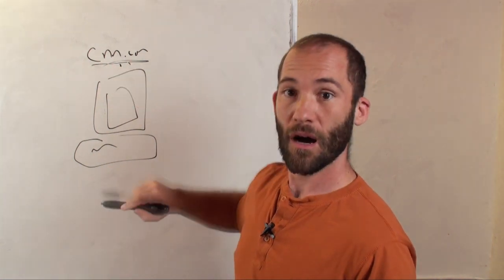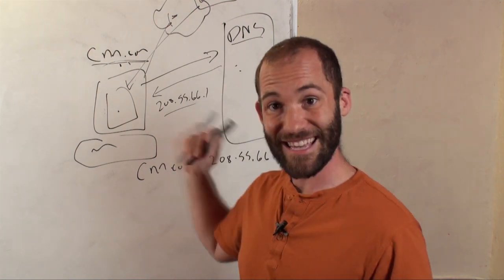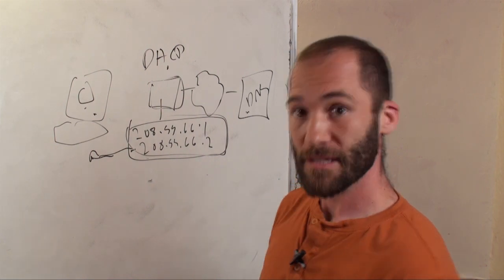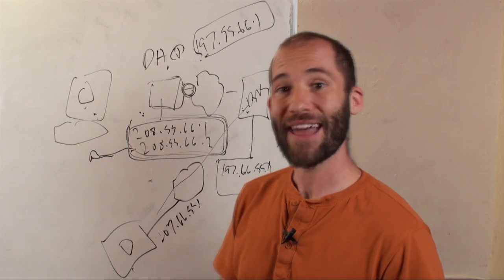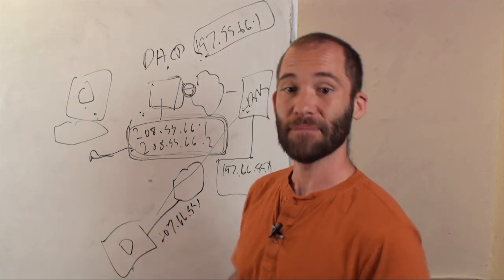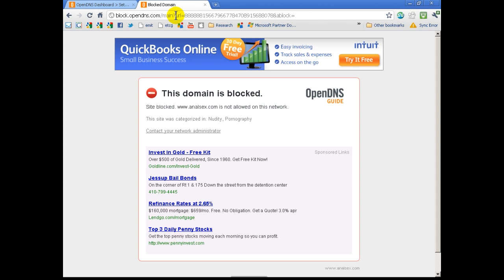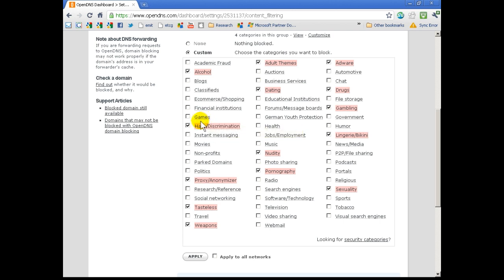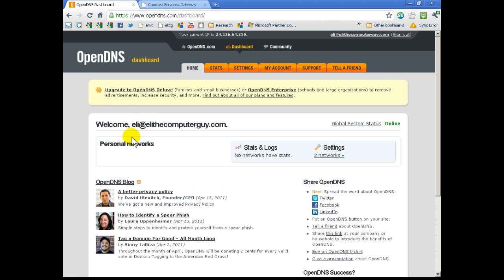OpenDNS for Network Security